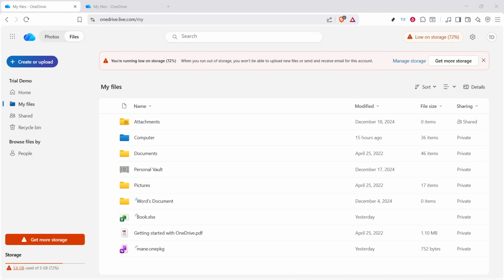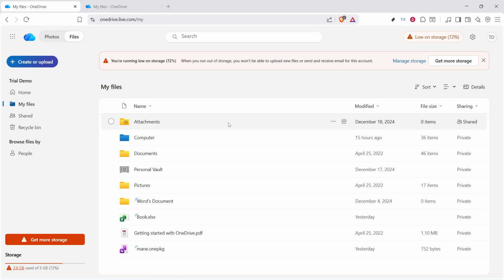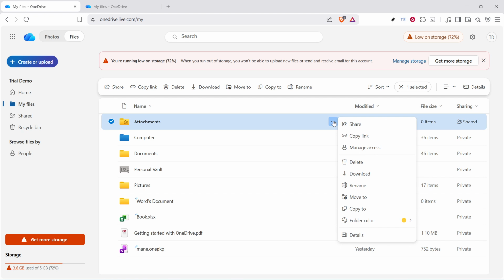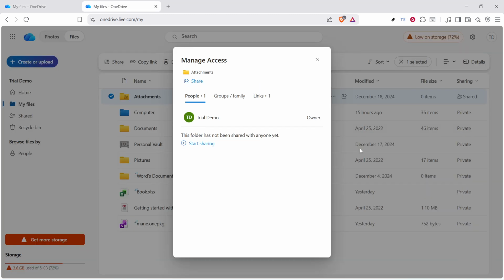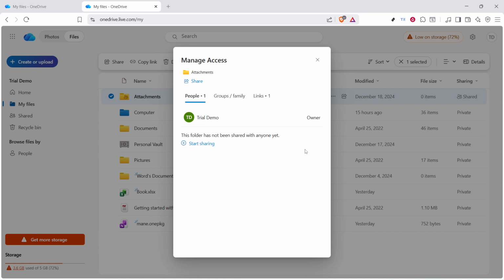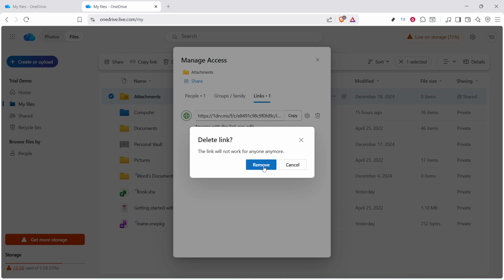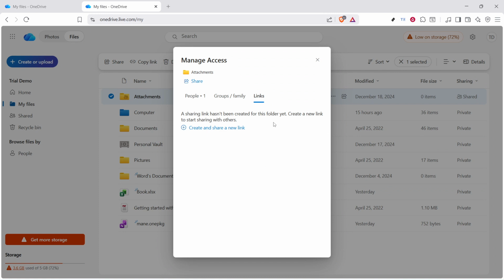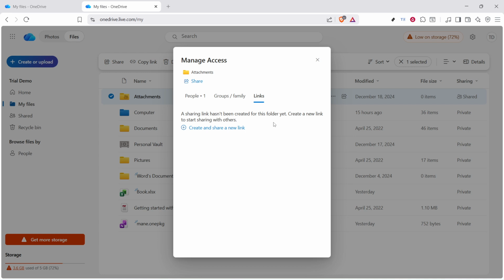How to stop OneDrive sharing files and folders (Step By Step 2026)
How to stop OneDrive sharing files and folders